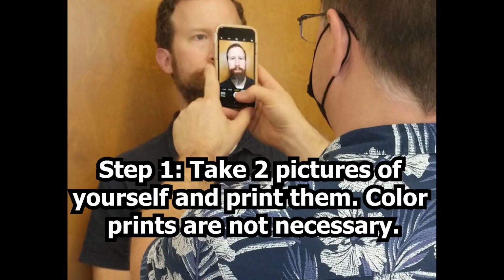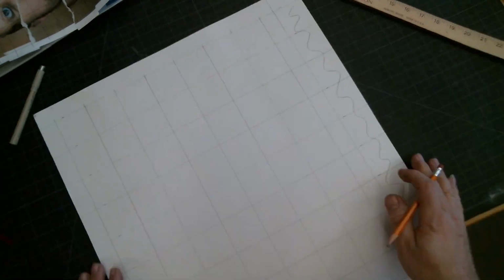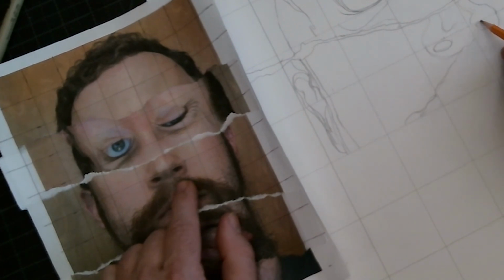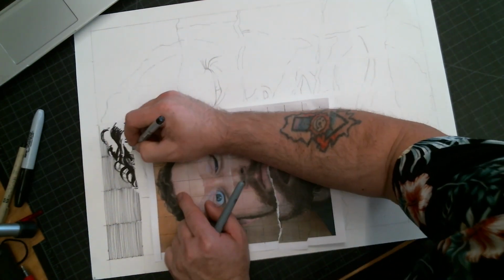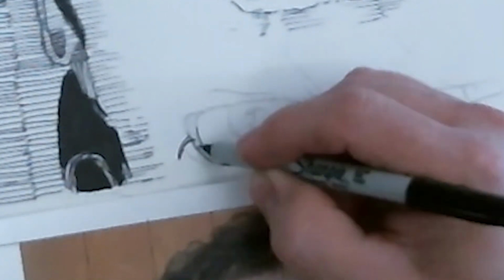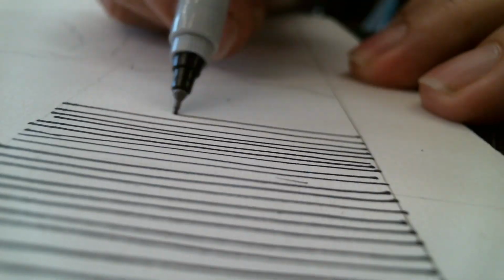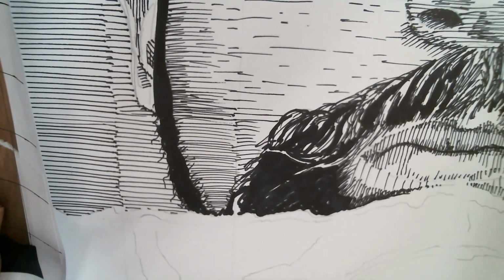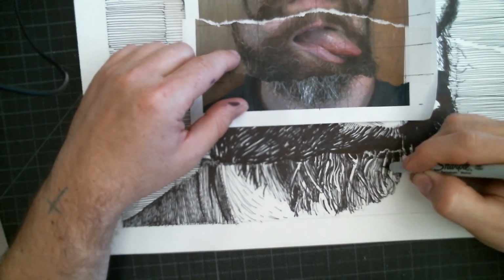The Two-Faced Surrealism Drawing Project - theartproject (2021) chad brown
If I can do a portrait with a grid why can't I change the portrait up a little bit, make it more surreal before I utilize the grid. here goes nothing.